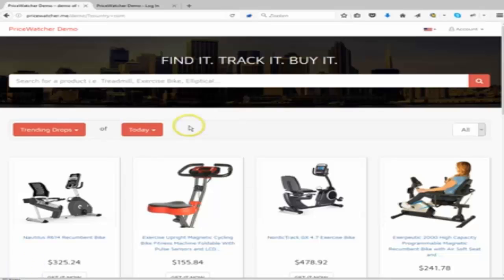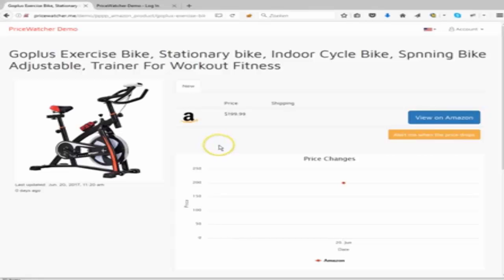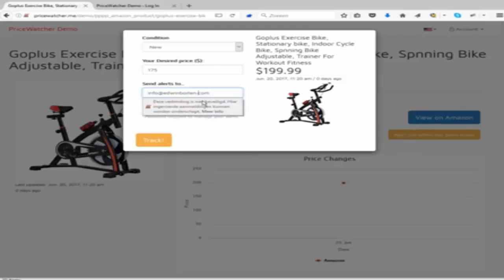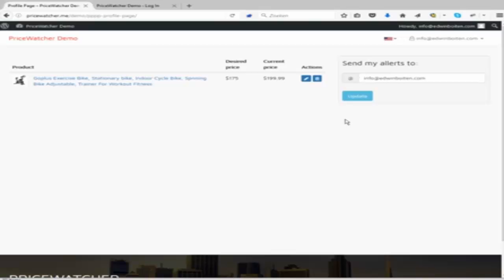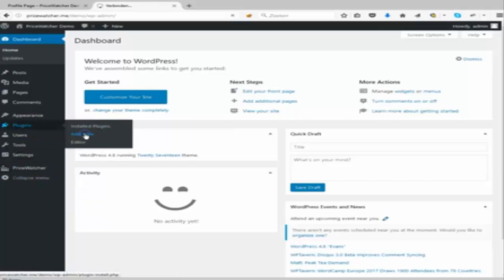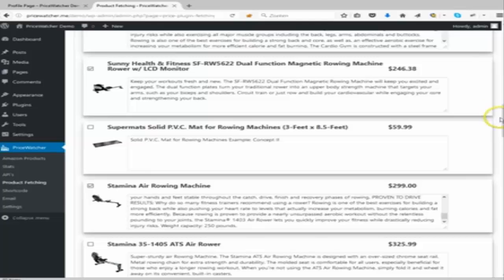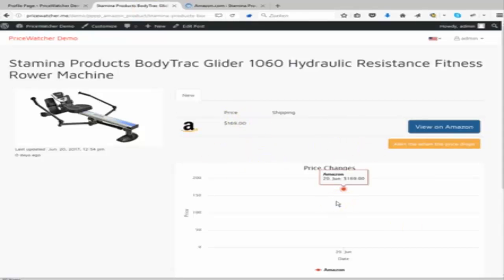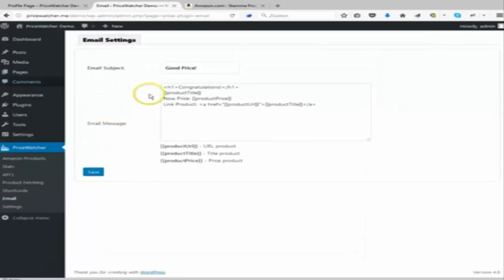PriceWatcher Review and Demo - THE BEST WORDPRESS PLUGIN FOR AFFILIATE PRODUCTS !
NOW CLICK LINK TO DOWLOAD AND RECEIVE BIG BONUS:
PriceWatcher is a Wordpress plugin that enables visitors to create price alerts for your affiliate products from Amazon, BestBuy, AliExpress and WallMart. With PriceWatcher the affiliate store owner is able to engage much better with their visitors as they are happily giving their email address in return for the service of a price alert for their desired product. This means more affiliate income for the store owner as now he/she des not lose the visitor.

Watch the demo video below to get an impression of the plugin in action or visit the demo.
PriceWatcher - Main Offer

The Front end has 3 options.

Amazon + BestBuy Price Tracking With Graph – Single site
Amazon + BestBuy+ Walmart Price Tracking With Graph – Single site
Amazon + BestBuy+ Walmart + Aliexpress Price Tracking With Graph – Multi site.
Alert Feature
OTO1 - AutoResponder Integration

Auto Fetch' feature (adding product autopilot)
No total product limit
Whenever someone signs up for notifications, sub them to an Autoresponder list
Getresponse , Aweber, Mailchimp , Sendlane , iContact Integrations
OTO2 - Social Posting

Every xx hours, post a 'good' deal ( top droping product) to Twitter and FB
 Every xx hours, post a 'HOT'deal the largest price drop, or largest % difference between Wallmart vs. Bestbuy vs. Amazon vs aliexpress
 'Remember' last 7 days worth of postings and do not repeat the same product if it's alreayd been posted.
OTO3 - Agency License

The Agency license is a great and proven upsell that will convert real nice. This license will give the buyer the right to sell the plugin and keep 100% of the profits.
Hey, I'm Henry

ce Shop Launch 2017, Your eCom Store Review 2017 - Watch before buying this eCommerce product - YouTube,